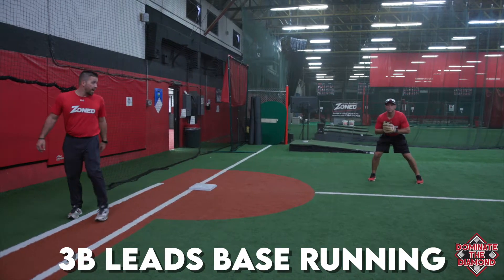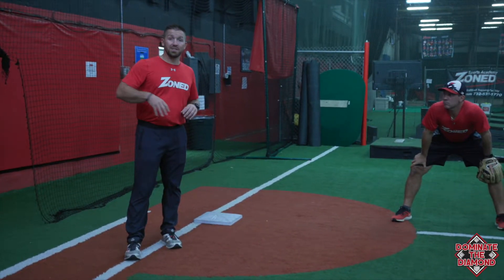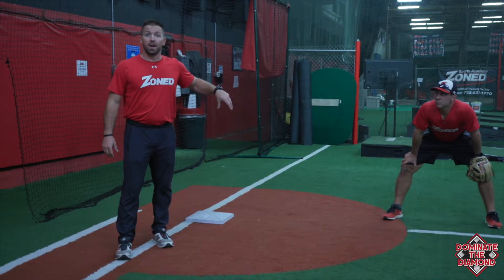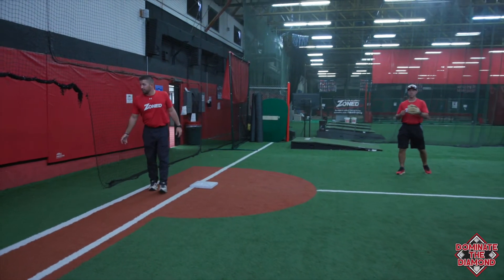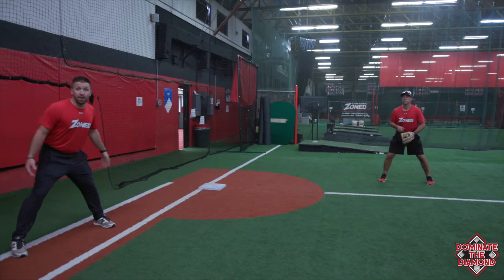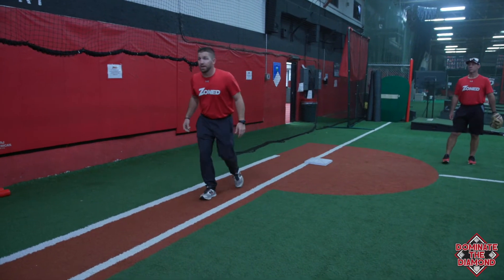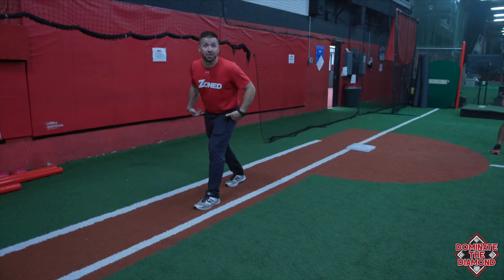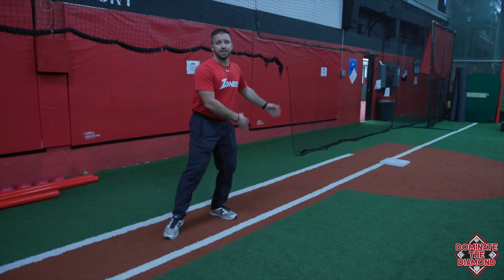3B Leads Base Running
Coach Duke and Steve explain the distance you need to gain or reduce when leading off of 3rd base as a base runner.